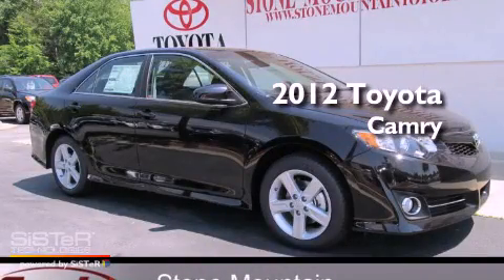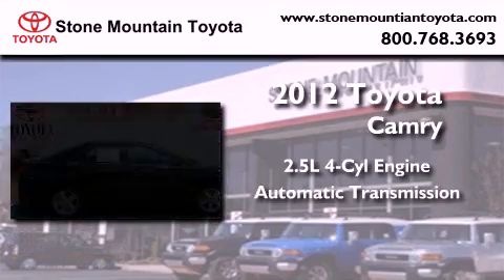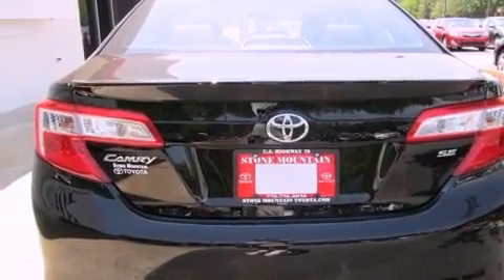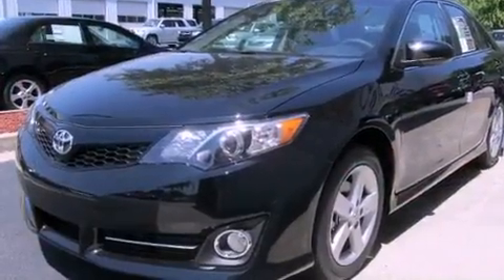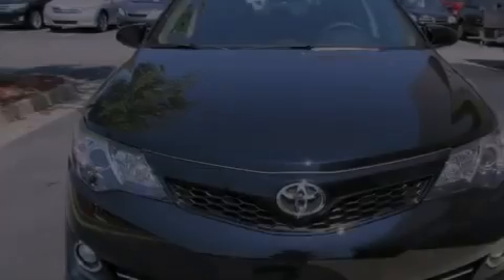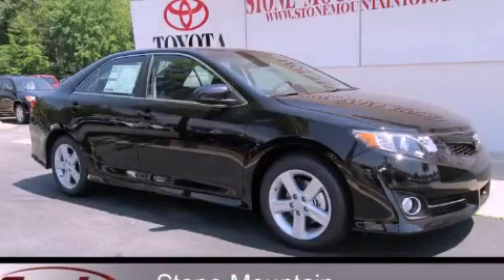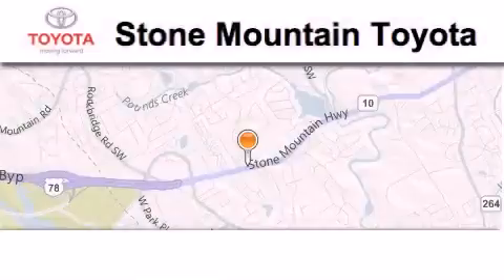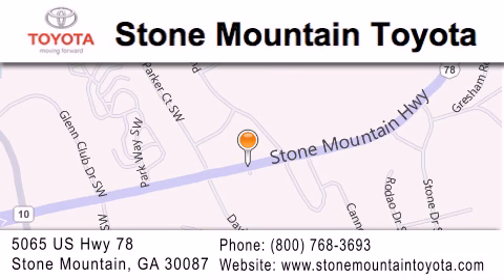2012 Toyota Camry Stone Mountain GA 30087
Year : 2012
 Make : Toyota
 Model : Camry
 Engine : 2.5L I-4 cyl
 Trans . : 6-Speed Automatic
 Exterior : Attitude Black Metallic
 Miles : 5
 Interior : Black/Ash Cloth
 Stone Mountain Toyota
 5065 U.S. Highway 78
 Stone Mountain , GA 30087
 2012 Toyota Camry Stone Mountain GA